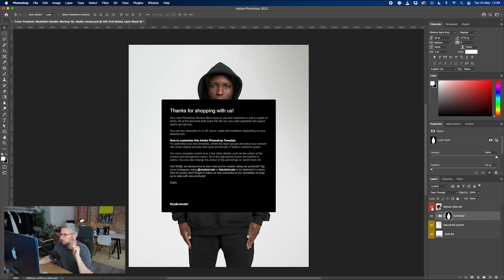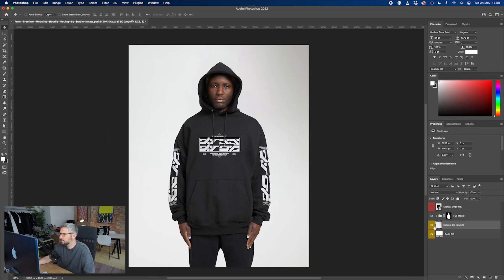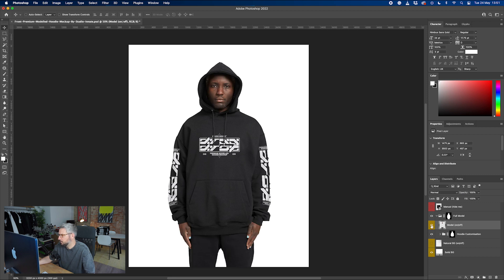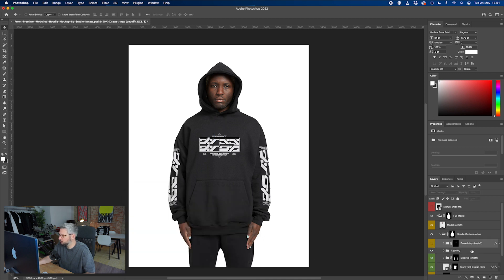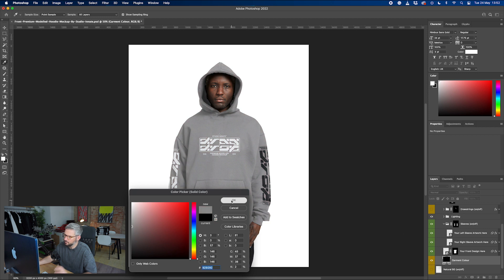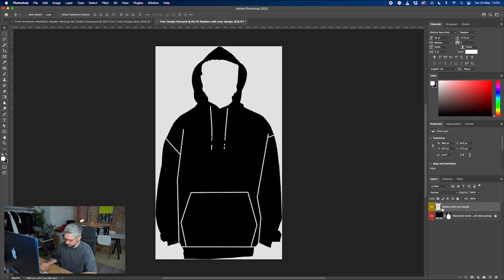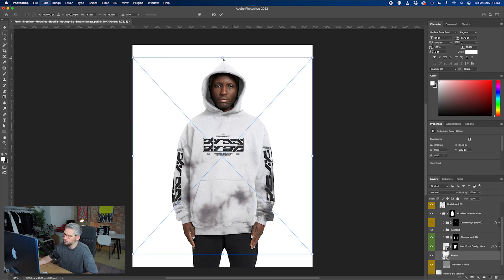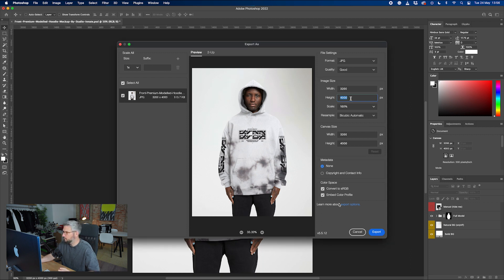How to present your clothing designs using Photoshop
In this video, we take a look at one of the samples from the premium modelled streetwear mockup collection.

Save money and showcase your work on a premium garment, with a professional streetwear model and with shots taken by a professional fashion photographer.

Done are the days of gambling with sizes and stock volumes. With this mockup, you can run preorders for your customers or showcase your designs with an undeniable pride in your craft.

Customising these mockups couldn’t be easier, making it ideal for first-time Photoshop users and savvy streetwear brands. In just a couple of clicks, you can drag and drop your artwork in any orientation you choose. Just sit back and let the mockup automatically warp and distort your design to inherit the natural light and fabric ripples. And of course, you can adjust the garment and background colours to anything you like.

Shot using
1. Insta360 ONE X2
2. Sony A6000
3. RODE NT USB Mic

0:00 Intro
0:15 How to use
0:44 Background Customisation
1:04 Model (on/off)
1:25 Drawstrings (on/off)
1:45 Customising the sleeves
2:00 updating the garment colour
2:18 Adding your design
2:42 Full pattern fill
2:54 Recap
3:07 How to export your design
4:09 Outro

Host: James Collins
Creators: Studio Innate